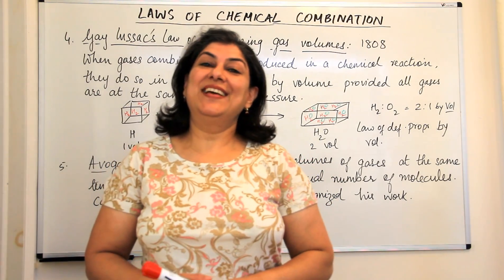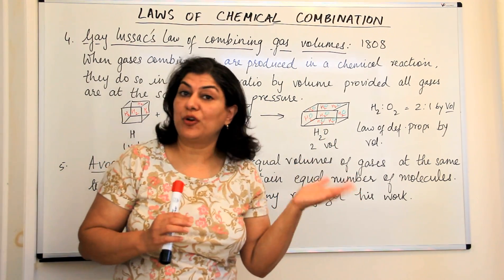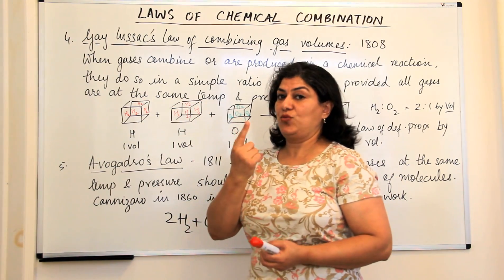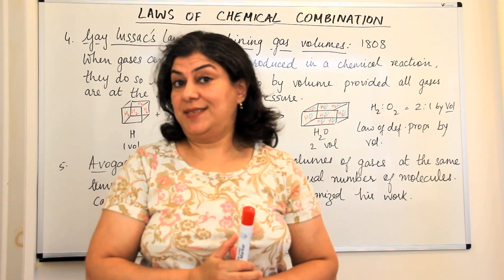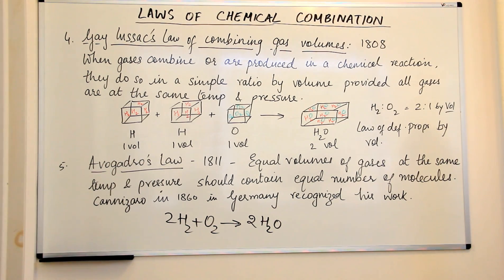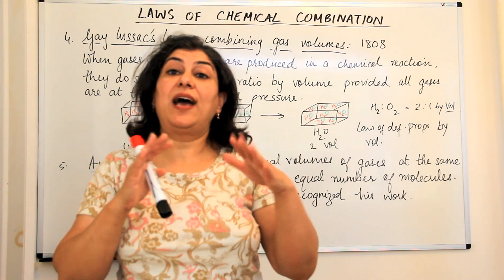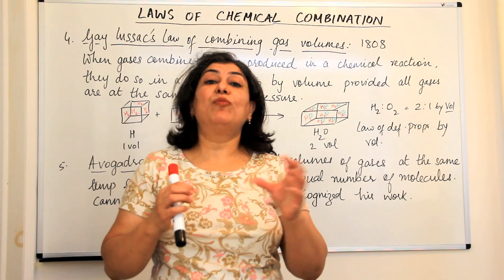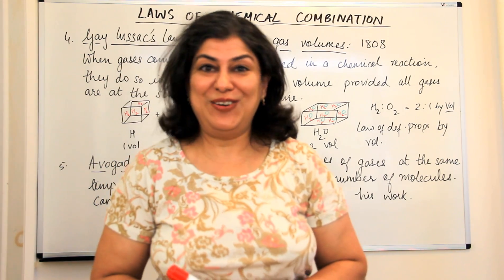XI -1 #7 - Laws of Chemical combination- (Part -2)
4. Gay Lussac's Law of Combining Gas Volumes
5. Avogadro's Law.